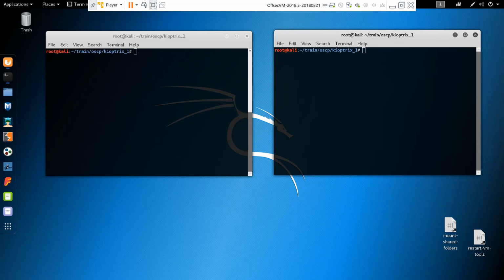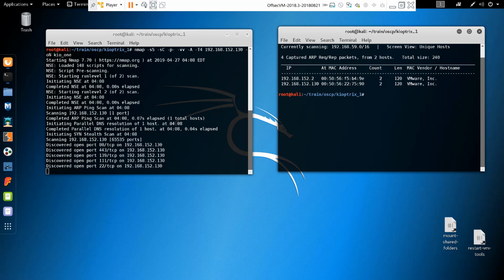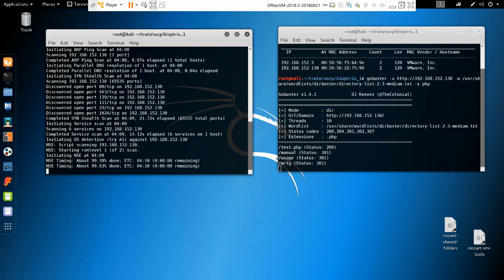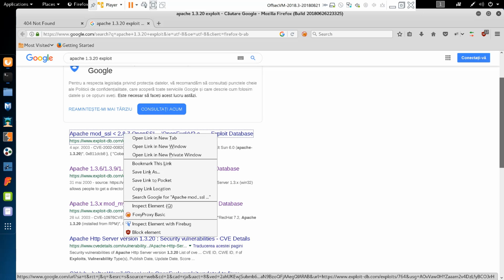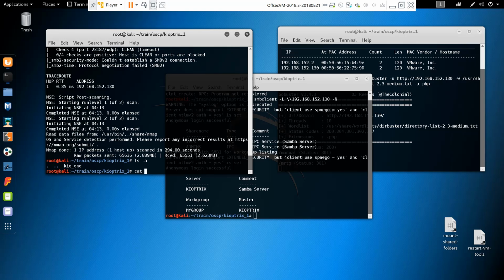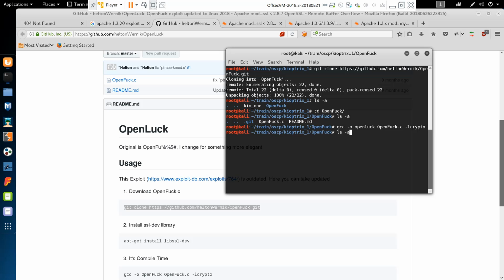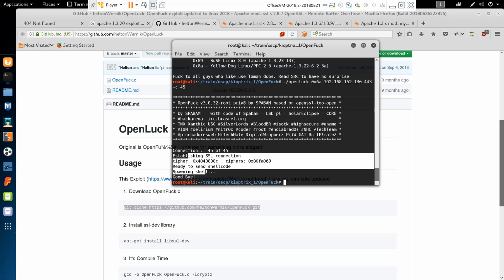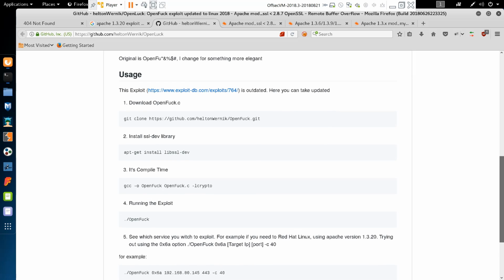Kioptrix #1 Walkthrough - OSCP Prep - 2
Books I recommend for Penetration Testing and Ethical Hacking:

1. TJ O'Connor - Violent Python
2. Dafydd Stuttard - Web App Hacker' s Handbook (2nd Ed)
3. Peter Yaworski - Web Hacking 101
4. Jon Erickson - Hacking: The Art of Exploitation (2nd Ed):
5. Peter Kim - The Hacker Playbook 3 (2018)
6. Peter Yaworski - Real-World Bug Hunting

In preparation for the OSCP, I'm doing a couple of vulnerable machines from vulnhub. This is my walkthrough for Kioptrix #1.

And here's the list of OSCP-like vulnhub vulnerable machine (thanks to robel1889):

1. Kioptrix Level 1
2. Kioptrix Level 1.1
3. Kioptrix Level 1.2
4. Kioptrix Level 1.3
5. Kioptrix 5
6. pWnOS v2.0
7. SickOs 1
8. SickOS 1.2
9. Stapler
10. Tr0ll
11. Tr0ll2
12. Vulnix
13. VulnOSv2
14. FristiLeaks 1.3
15. LordOfTheRoot 1.0.1
16. mrRobot
17. pwnlab_init